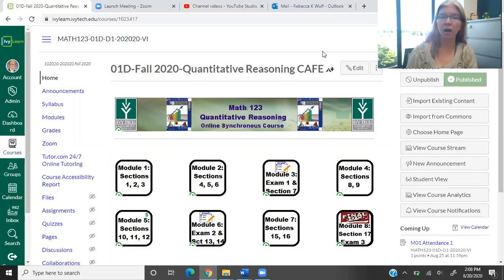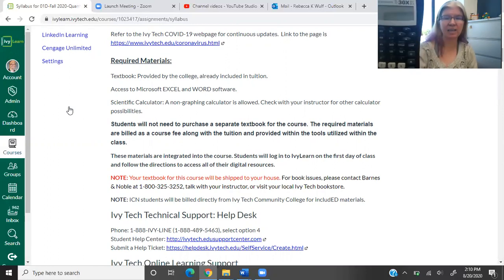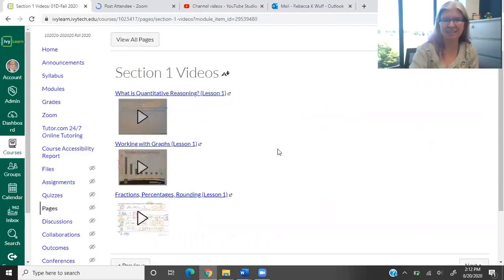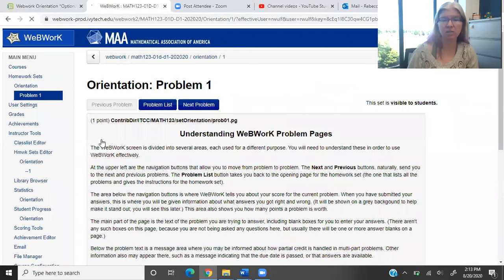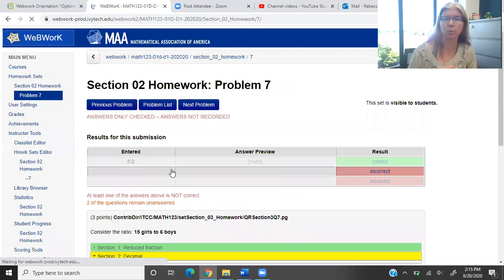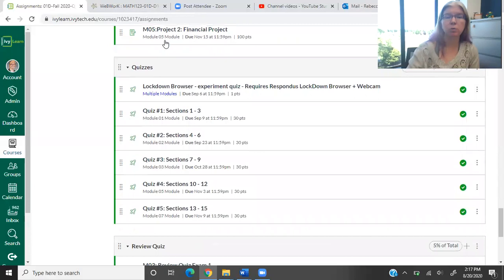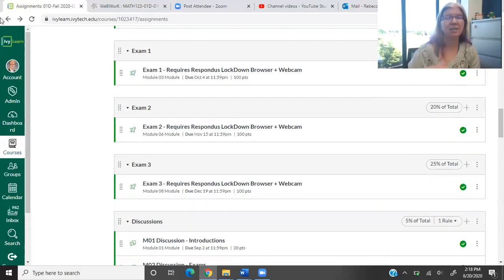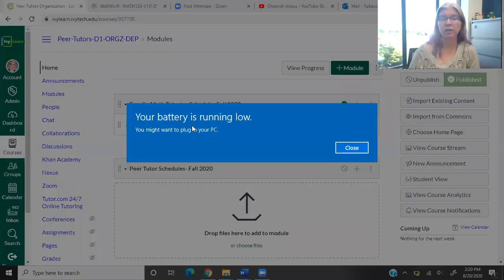Math 123 Quantitative Reasoning online course tour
Math 123 Quantitative Reasoning online course tour Lafayette 1-hour virtual option